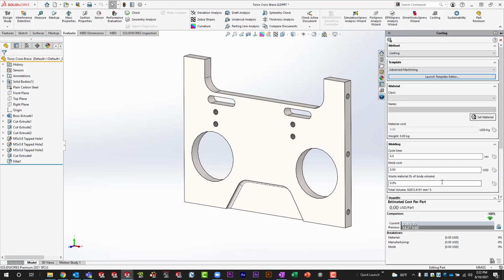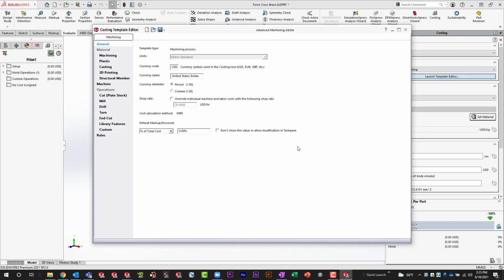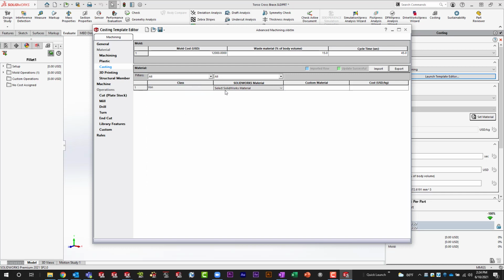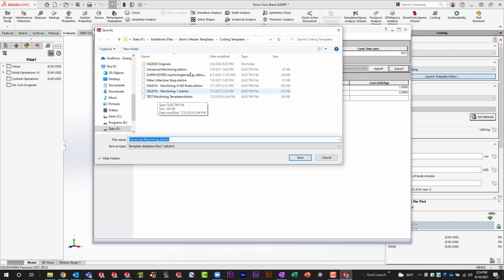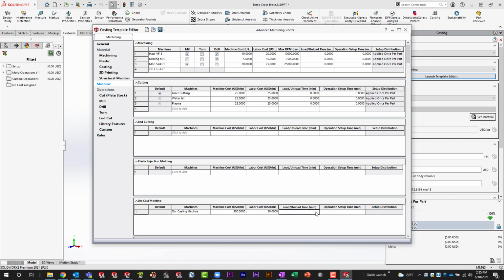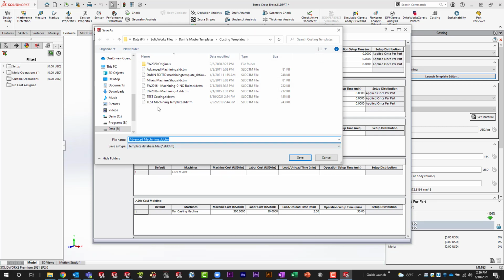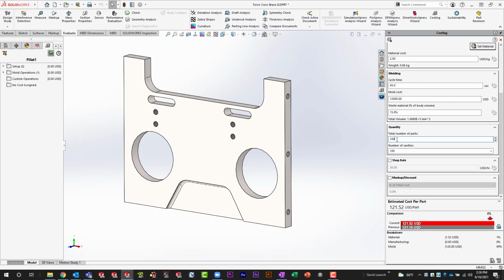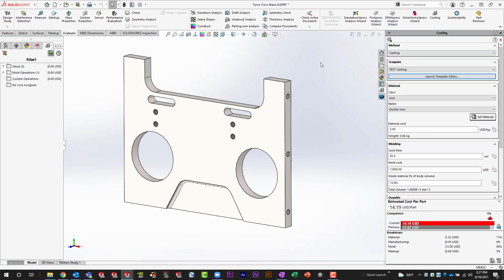SOLIDWORKS Tutorial - Costing - Casting Setup and Use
We've said it before. Cost Estimation is not only time consuming. it's SCARY!!

Manual Costing can vary greatly from job to job, and if more than one person at a company does it, then forget about consistancy all together! Providing an inaccurate estimate can lose a job 2 ways. either by pricing your way OUT of a job or Losing money on a job you wish you hadn't "won"!!

Using the same 'setting' from job to job gain instant repeatability, while greatly reducing the time it takes to manually determine what one 'thinks' the part will cost.

With SolidWorks Costing, you can eliminate the stress and variability of the task by automating the process of Cost Estimation on many types of geometries, but in this video we focus on Cast Metal parts.

We need to take into account things like Stock Material Costs your company uses, what setup and run operations cost, and each manufacturing method requires a different approach. For Cast parts, machine cycle times and the amount of payback from reclaimed and reused scrap. even Discount costs can be account for, all AUTOMATICALLY!!

In this video we cover how to setup and capture the variables necessary to properly estimate the material and manufacturing costs specifically on Cast Metal Parts.